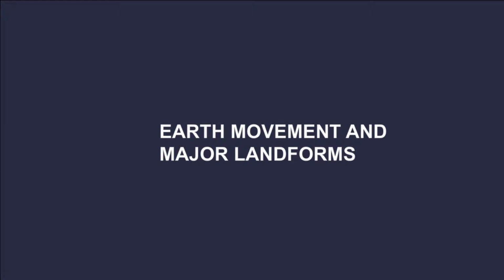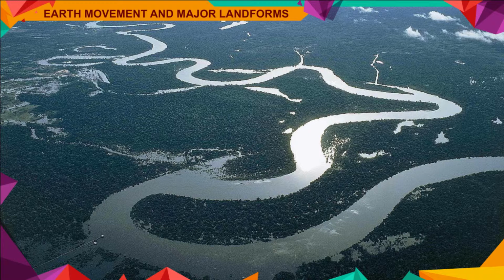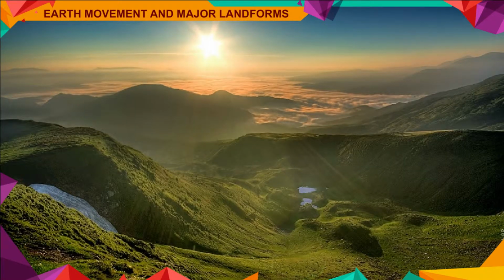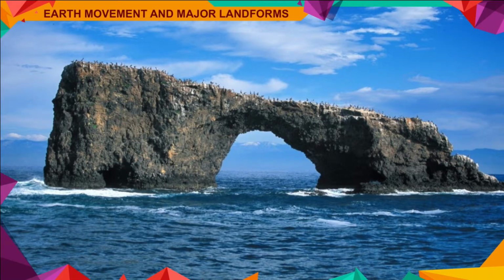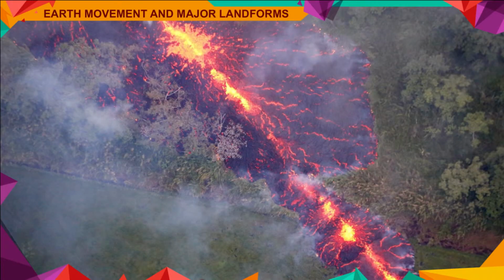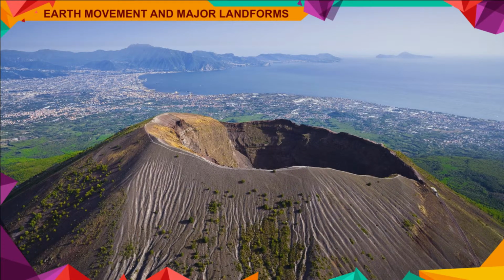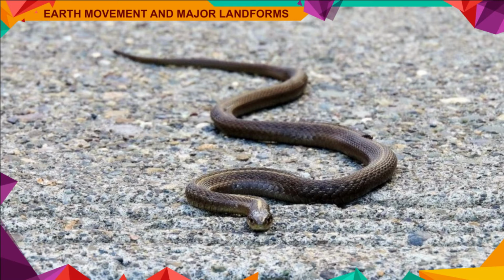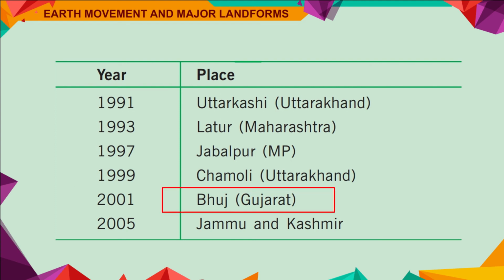KNOW YOUR PLANET 7 GEOG CHAP 3